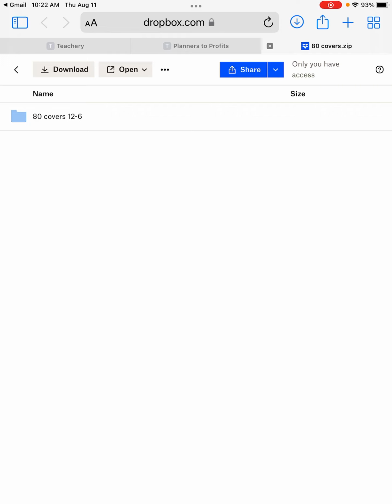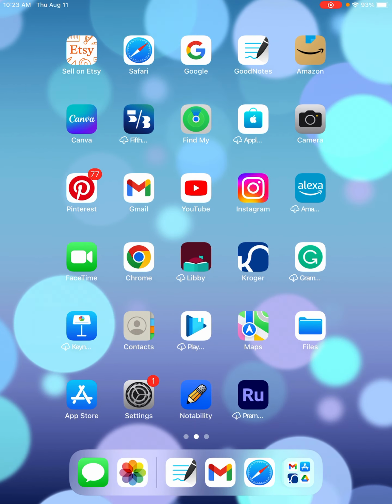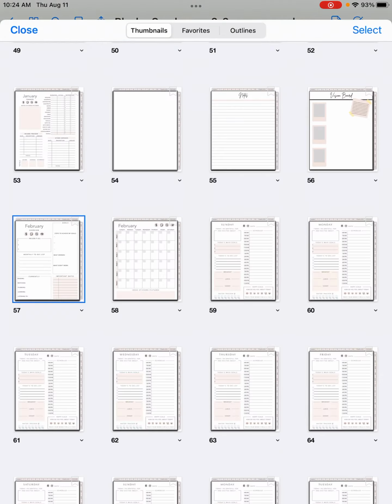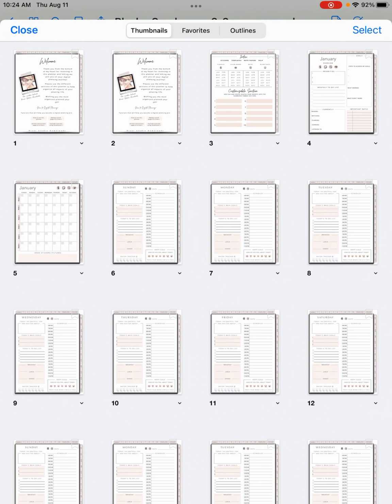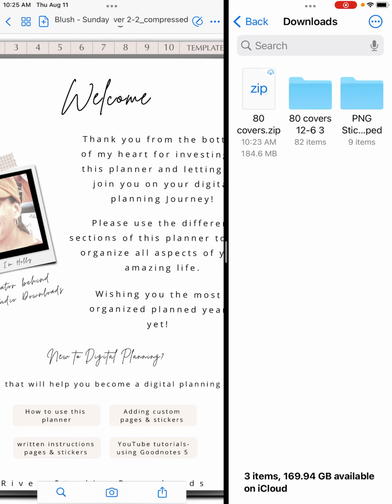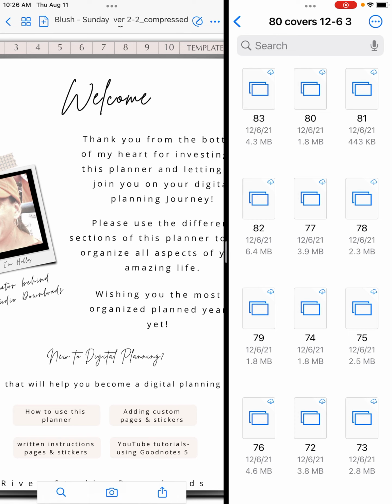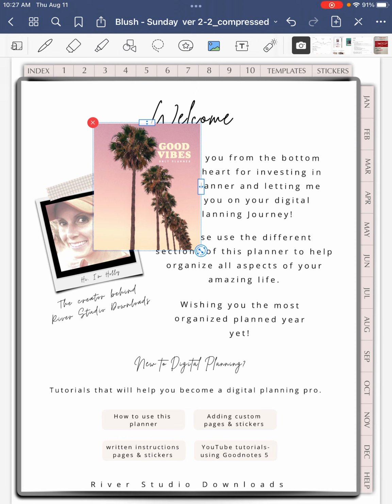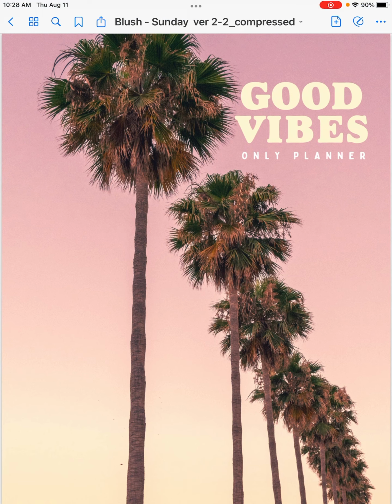How to download one of your 80 digital covers from Dropbox using the Safari internet browser.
How to download one of your 80 digital planner covers from Dropbox using the Safari internet browser.
From Let's Plan Planners